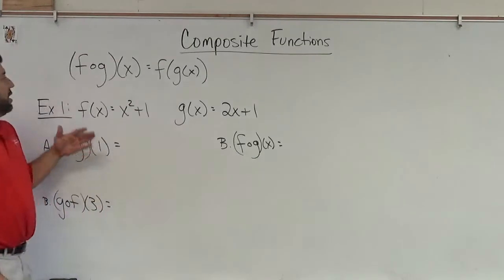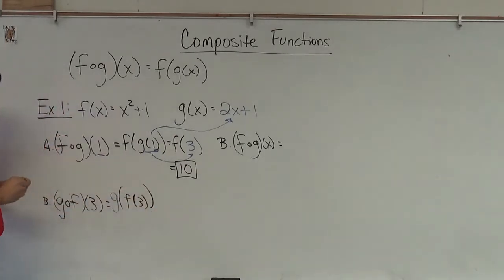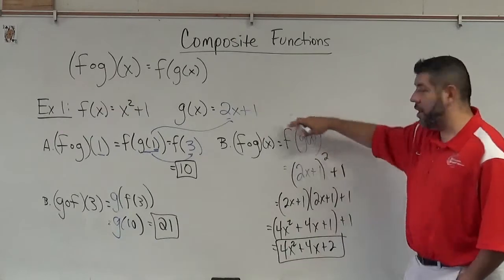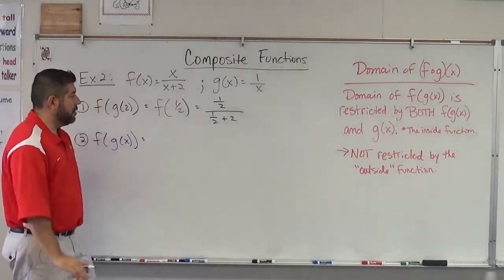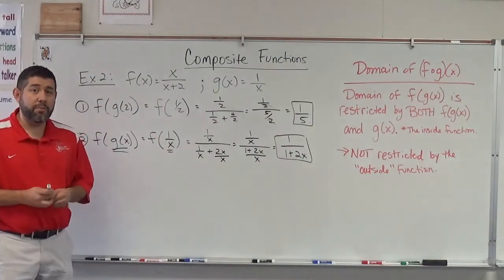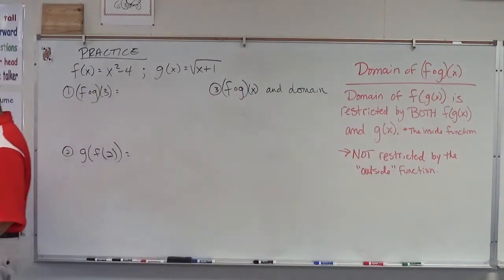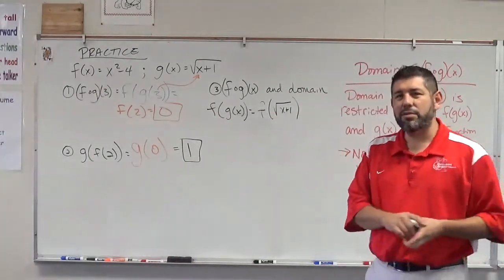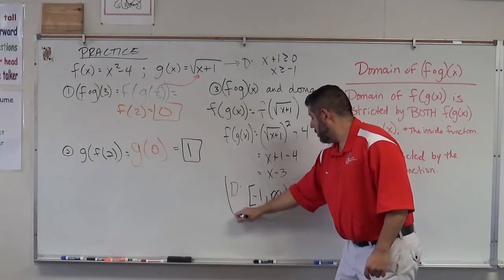Composite Functions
In this video, I discuss how to determine composite functions algebraically.